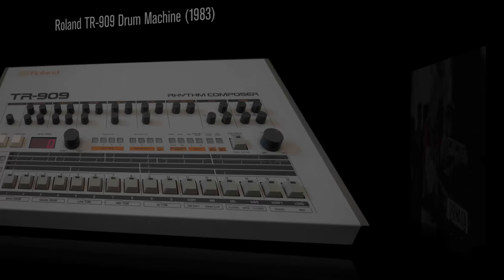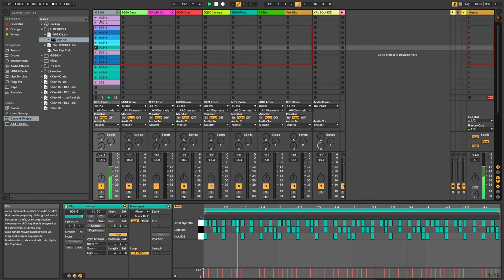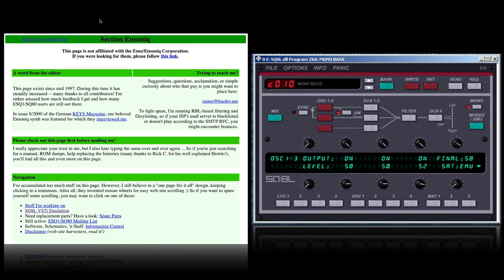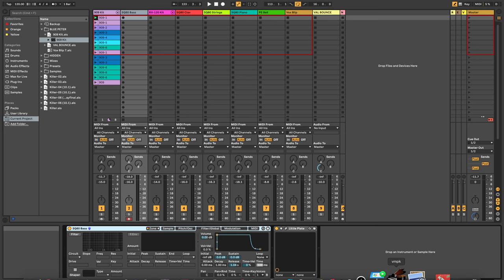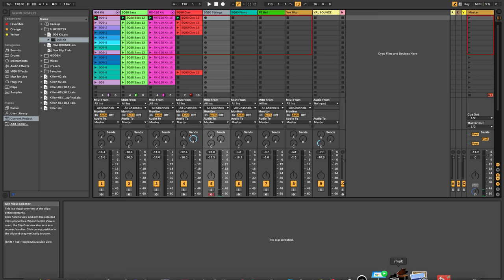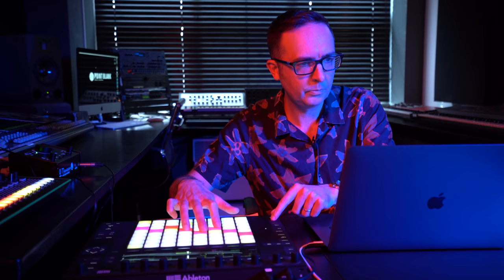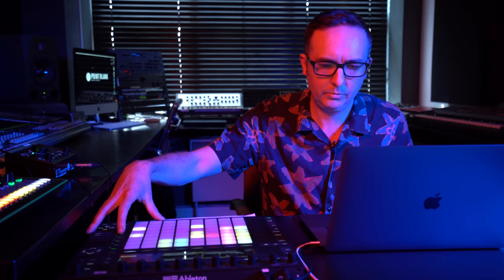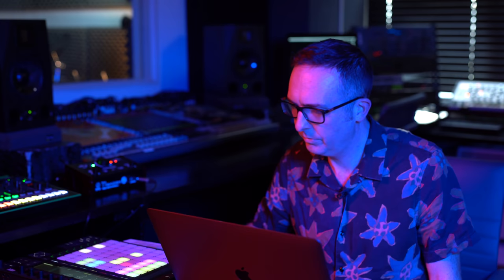Adamski ft. Seal - 'Killer' Deconstruction in Ableton + Adamski Interview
For this extra special deconstruction, Ski Oakenfull was joined by Adamski himself to delve into the magic behind his global Seal-featuring hit, 'Killer'. Find out more about our online music production courses

Shown here is also the Roland TR-909 and the Ensoniq SQ-80.